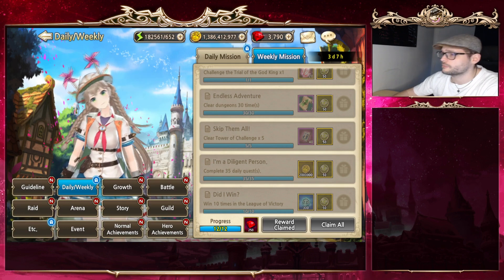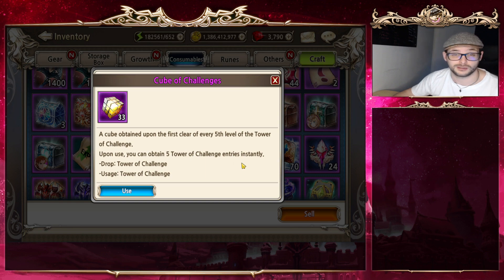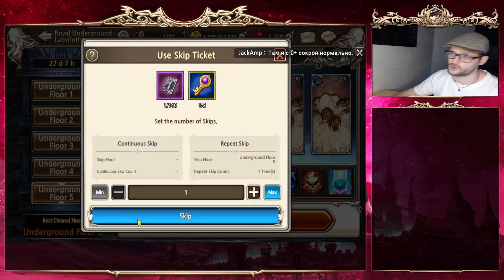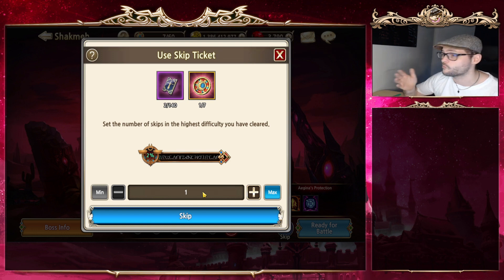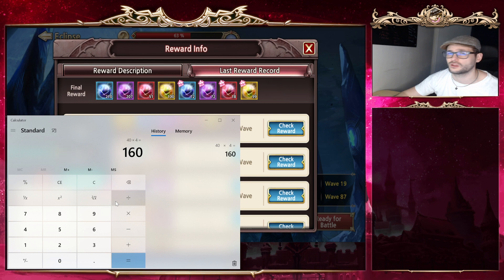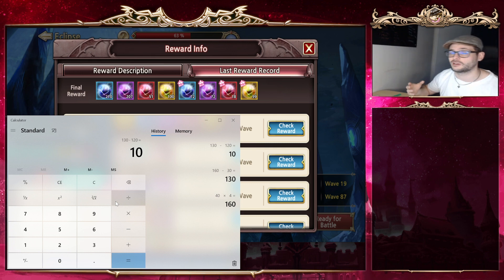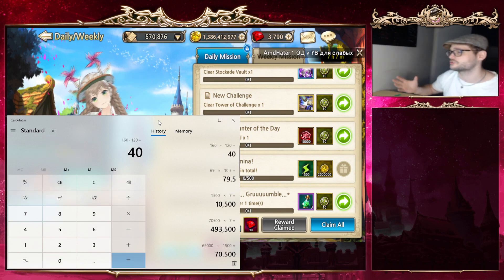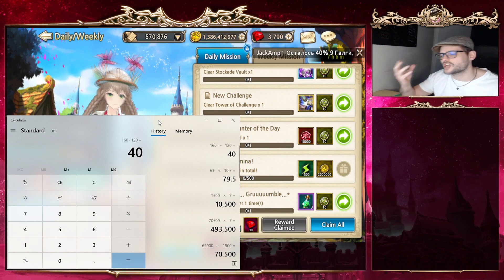Skip tickets & where to use them - King's raid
▼ expand me ▼